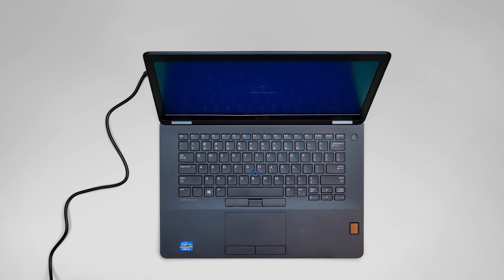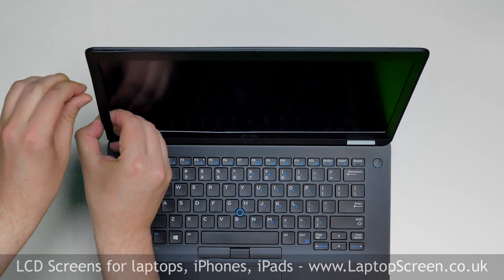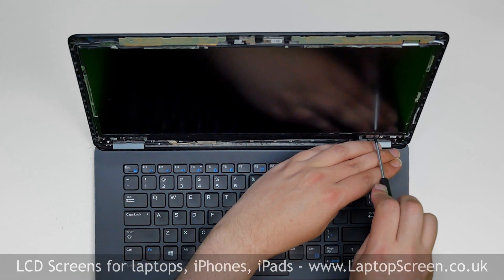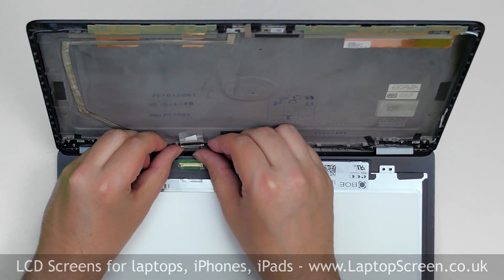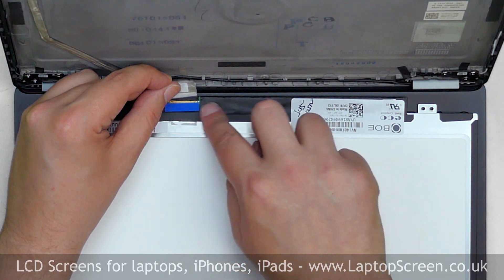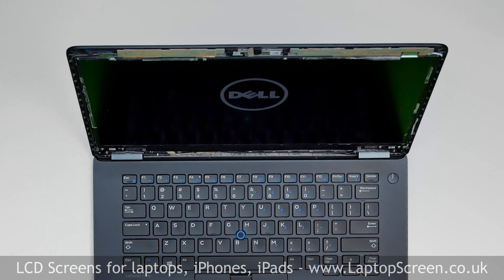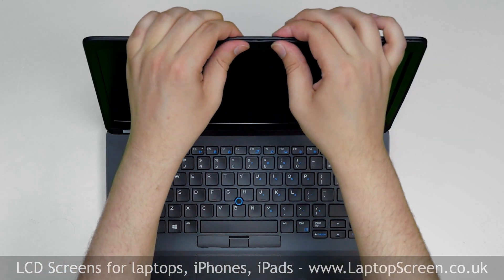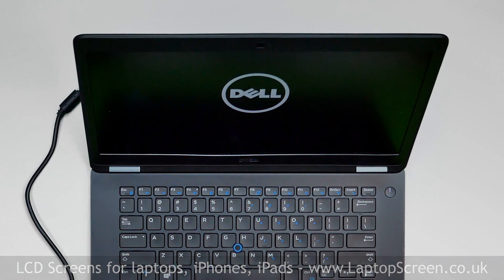Dell Latitude E7470 14in notebook screen replacement guide by LaptopScreen.co.uk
This is a guide on replacing an LCD on a Dell Latitude E7470 14in

To begin press and hold the power button to turn off the laptop. Disconnect the power cord.

Now we can remove the bezel. Start from the left side. Gently pulling the inner edge of the bezel away from the glass. Once the edge is unsnapped go around the perimeter unsnapping the tabs at the top, right side and the bottom. Put the bezel aside.

Using a phillips screwdriver remove four screws holding the LCD panel. Two screws at the top and two more screws at the bottom. Place the LCD on the keyboard. Gently peel off the clear tape securing the video connector. Remove the blue foamy. Open the connector’s bracket. Disconnect the video cable. Discard the old panel.

At this point the new LCD can be installed.
Take the new LCD screen and place it on the keyboard. Using both hands reconnect the video cable. Close the connector’s bracket. Secure it with the blue foamy, and then with the clear tape.

CAUTION! It is very important not to force any of the connectors. You must not twist or slant the connector when plugging it in.

Lift the screen up aligning it with its mounting holes. Now we can test the screen. Turn the laptop on and if the start up graphics appears the screen is working and we can continue installation process. Turn the laptop off. Replace the four phillips screws. One in each corner. Replace the bezel. Start from the bottom. Press firmly snapping the tabs back in place, then move along the perimeter. Use one hand to support the back cover and press firmly along the bottom of the bezel.  Turn the laptop over and make sure that the bezel is snapped in near the hinge cover.

Press the power button and if the start up graphics appears the LCD screen is installed correctly, and we are done!